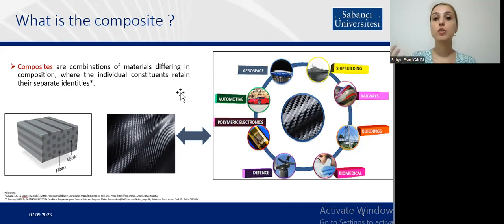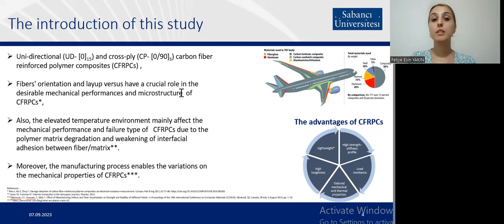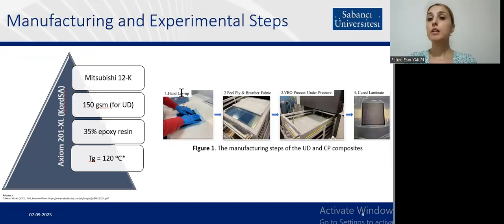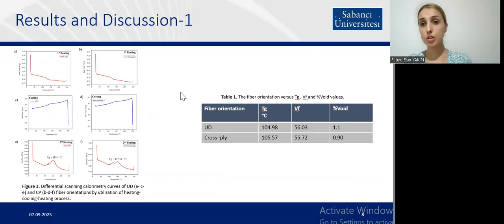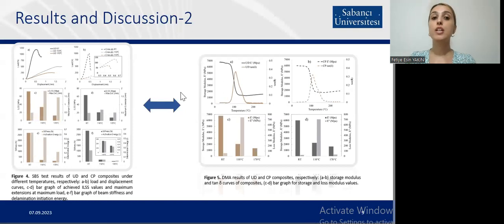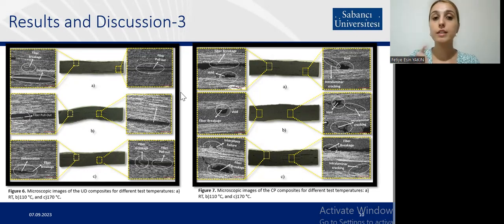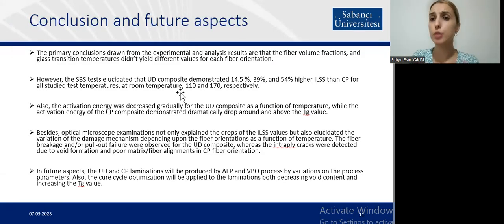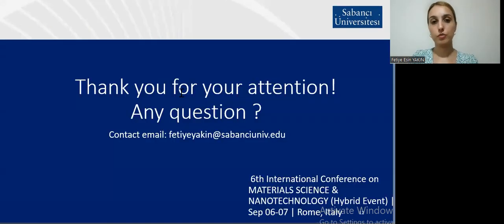Fetiye Esin YAKIN, Sabanci University, Turkey. ICMSN-2023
An experimental investigation of static and dynamic mechanical properties of different ply orientations of carbon fiber reinforced composites under elevated service temperatures